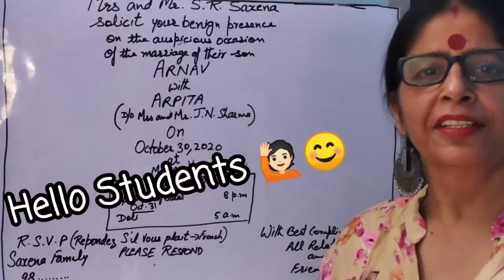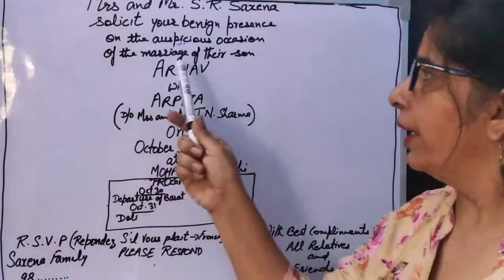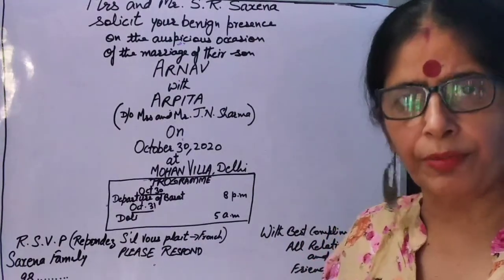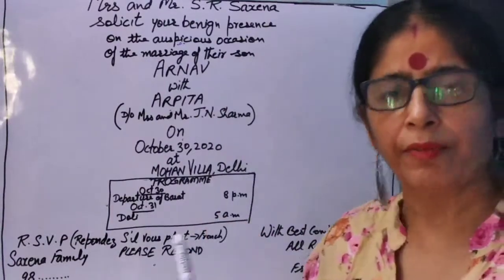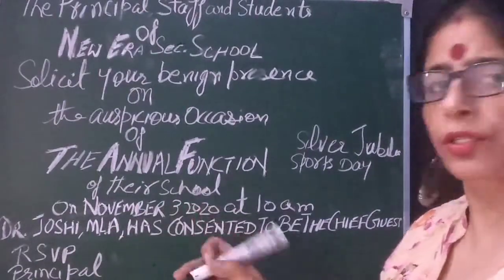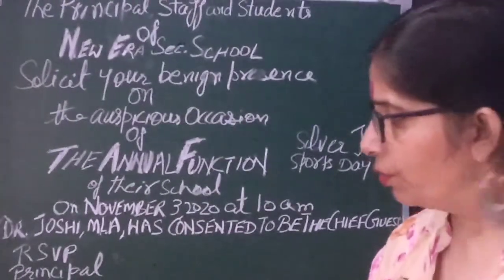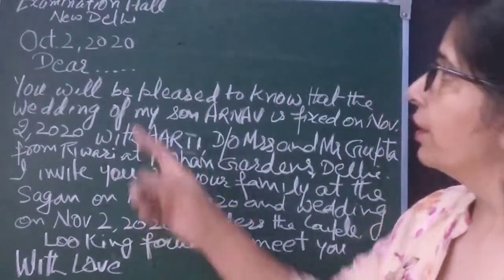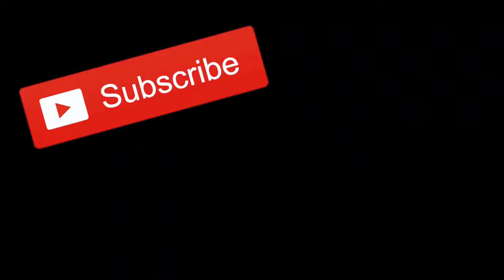INVITATIONS (Formals and Informals) Class 11th and Class 12th | Learning Together